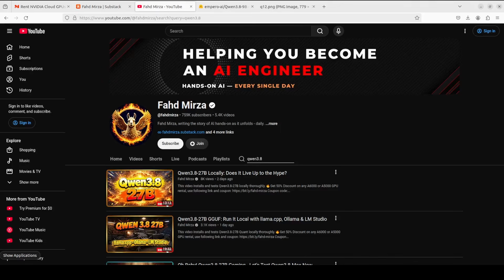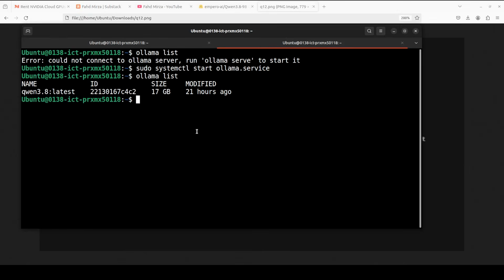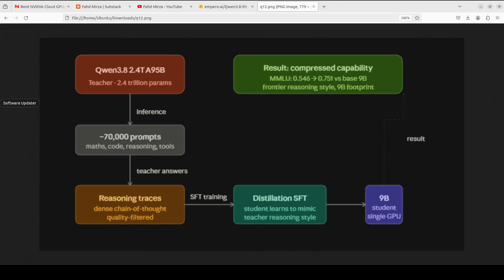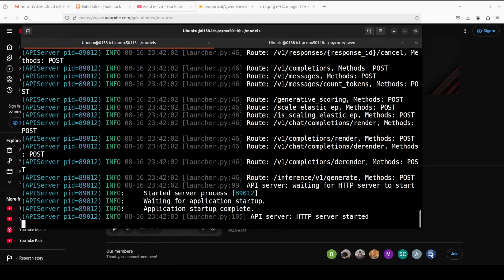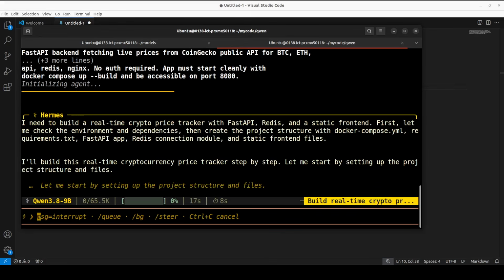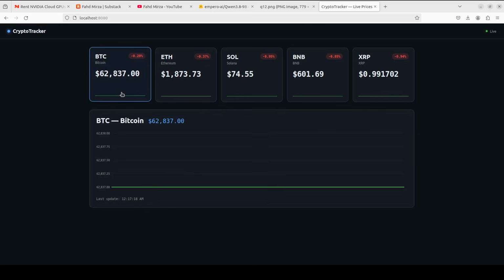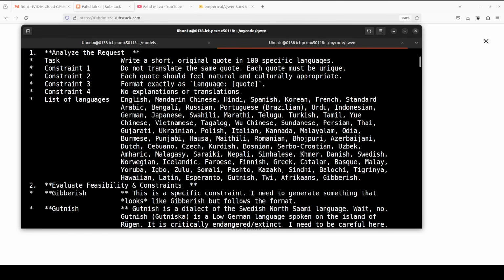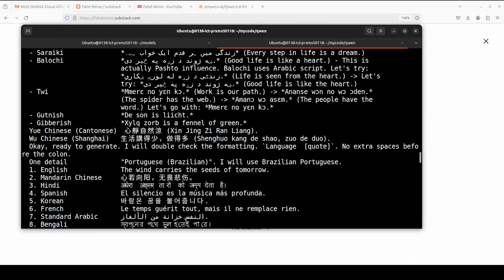Qwen3.8-9B: Community Distillation of a Frontier Model: Run Locally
This video installs and tests Qwen3.8-9B which is a full-parameter distillation of Qwen3.8 2.4T A95B.